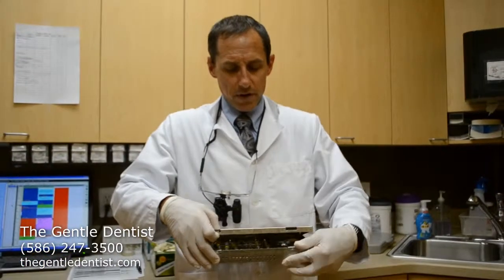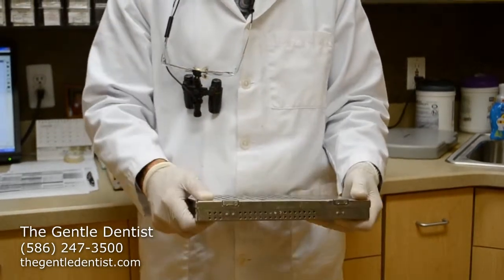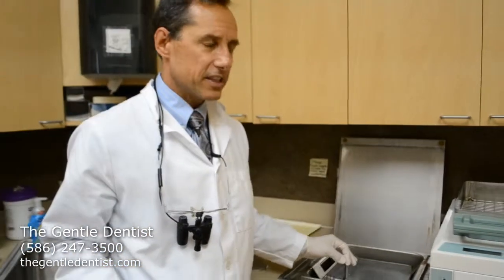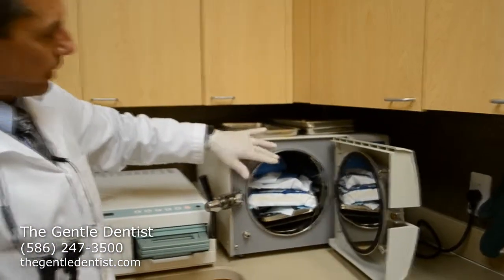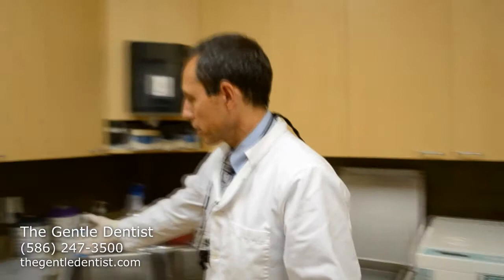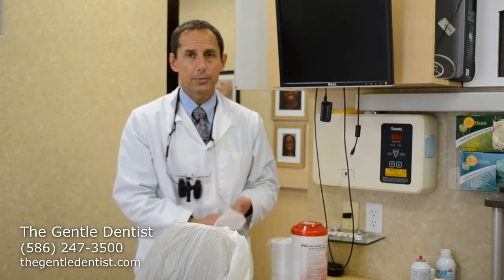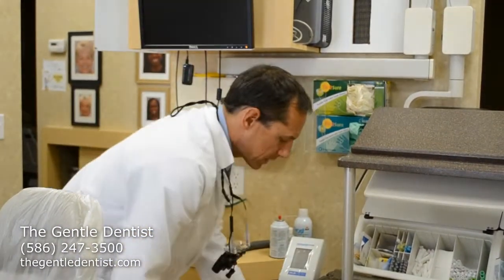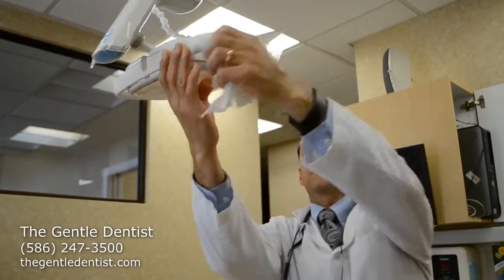Shelby Township Dentist Explains Sterilization of Instruments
Hi, this is Dr. Antolak from thegentledentist.com in Shelby Township, Michigan. 's our number, and what I'd like to talk to you about is how we sterilize our instruments at our office.